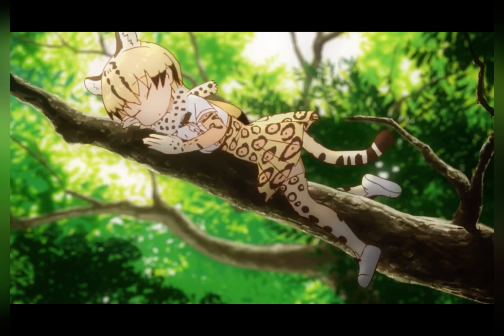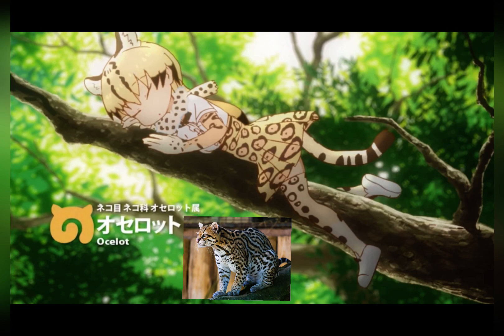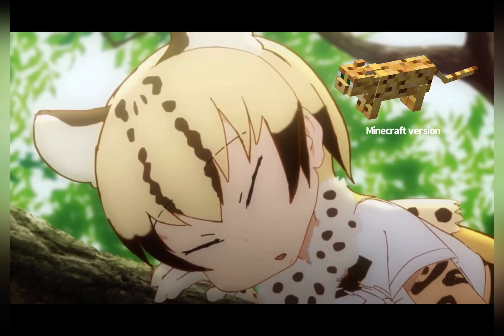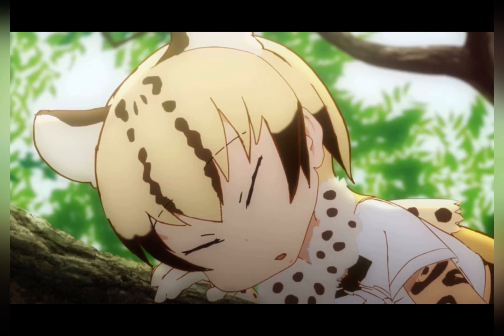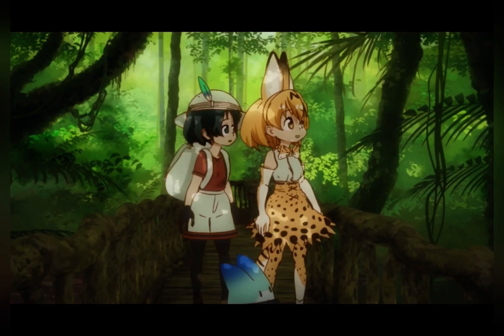Kemono Friends: Jungle Friends Part 1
Anime: Kemono Friends season 1 episode 2